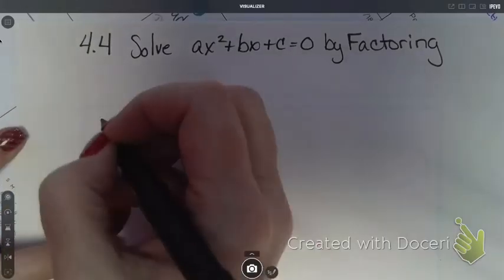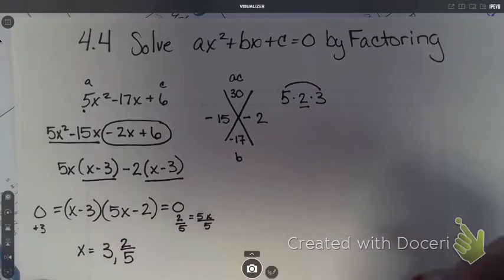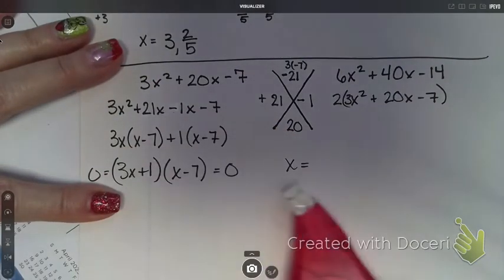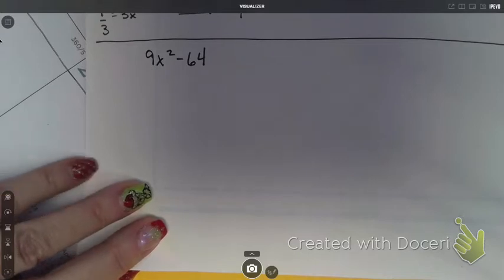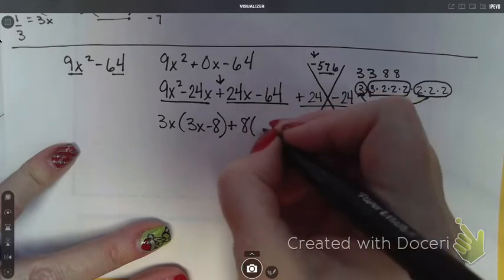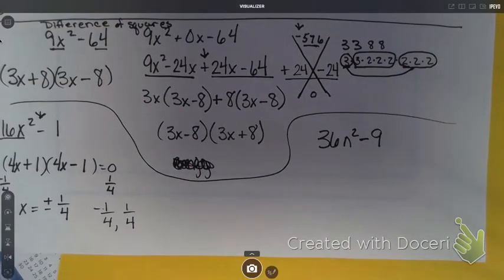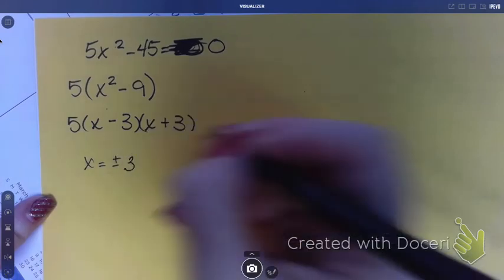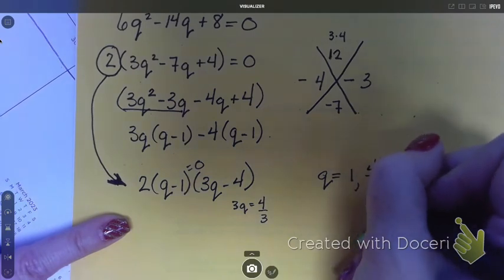A2B 4.4 (12/8/2022)